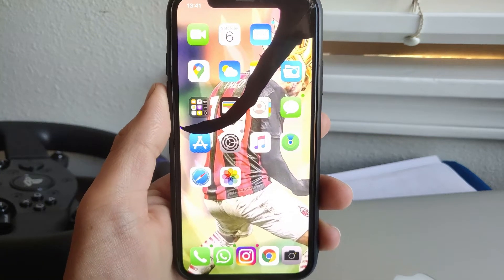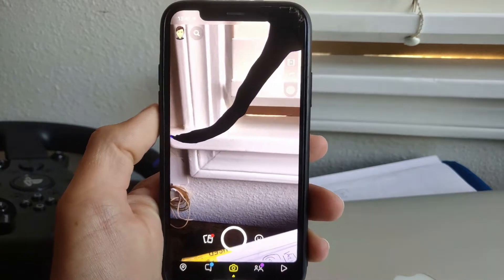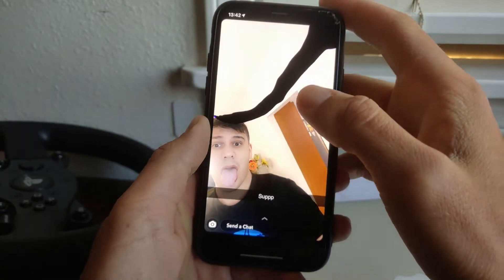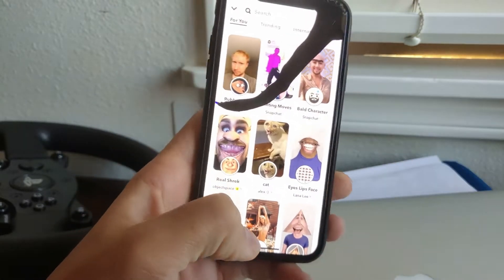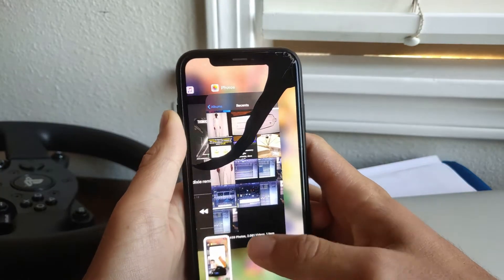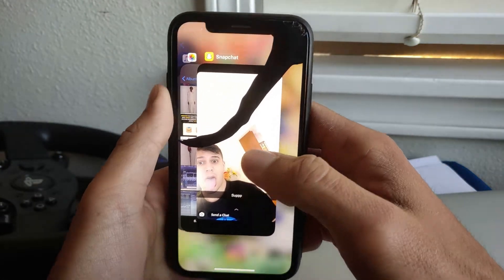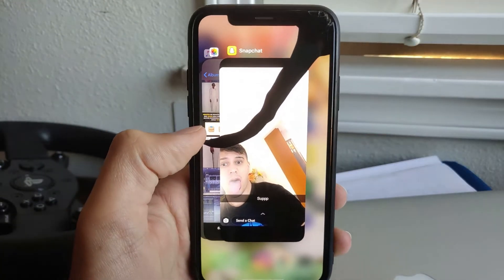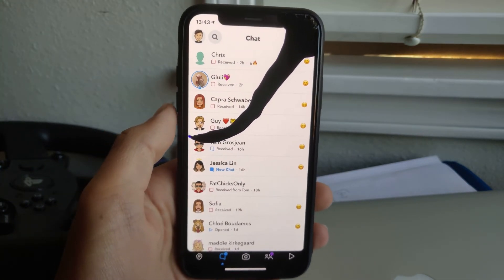NEW How to Screenshot Snapchats Without Them Knowing! MARCH 2021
Finally, we have a working method to screenshot the Snapchat pictures as well without detection! No Airplane mode, no turning off, and no complicated stuff! Enjoy!